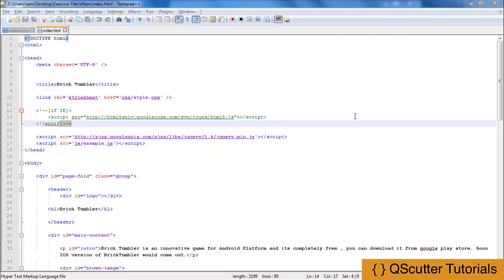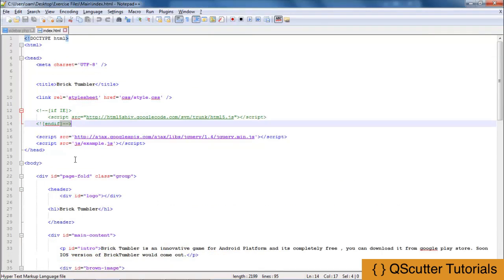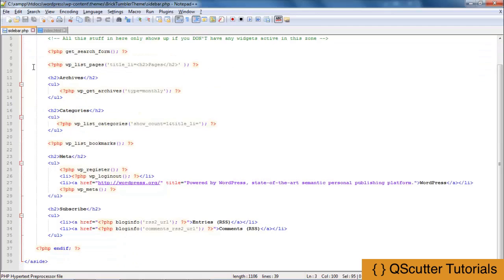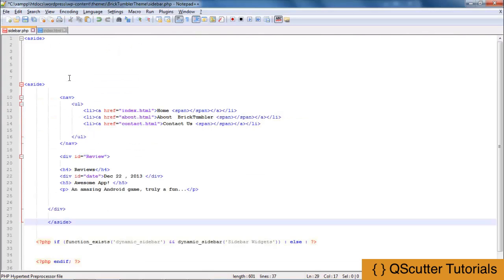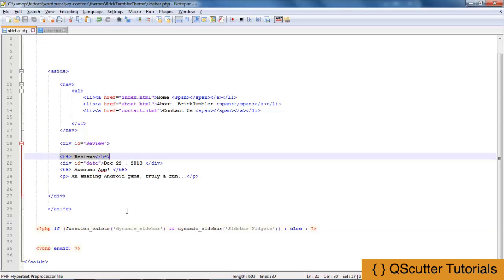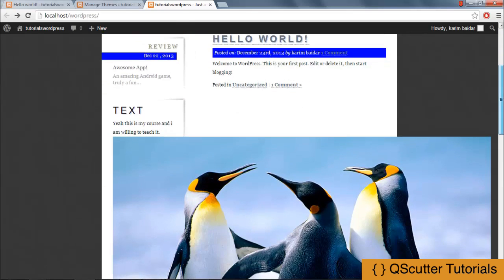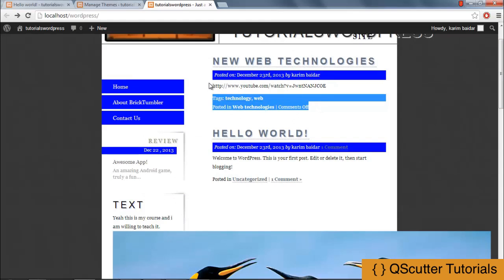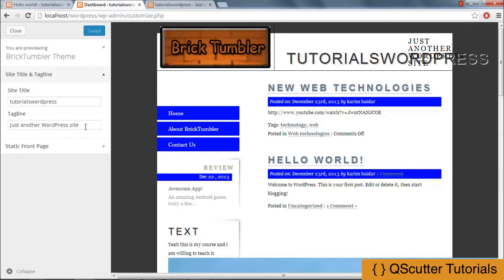Sidebar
Did you know that 20-30% of all websites on the Internet are powered by the Wordpress platform?

One of the reasons behind the success of Wordpress is it's flexibility, which allows developers to give superpowers to any website on a modular and easy manner.

In this course we'll cover the art and science of Wordpress Theme Development from scratch. By developing a Simple Template. we will cover everything you need to know to be able to create awesome themes that will run on the WordPress installation.

If you're using WordPress, you've probably spent an inordinately long period of time searching for a theme you like, only to feel like you've been looking at the same thing in a variety of colors. Maybe it's time you learned to create your own WordPress theme.

This course will help you learn to build your first, basic WordPress theme. We'll get under the hood and take a look at how a basic theme works (it's a mixture of HTML, CSS, and PHP) and create a basic, widgetized theme.